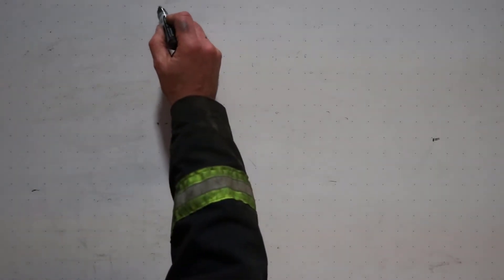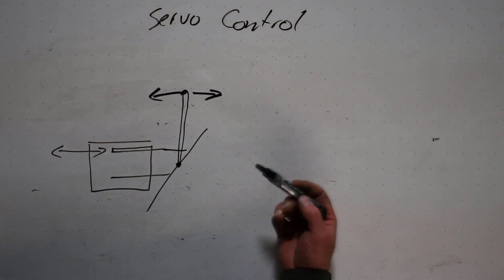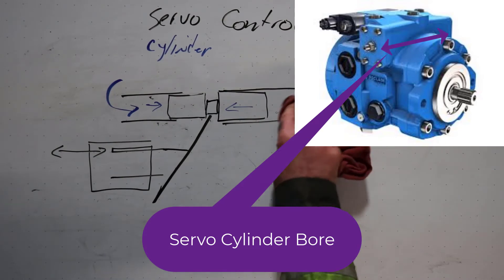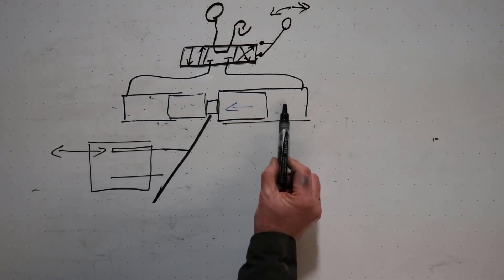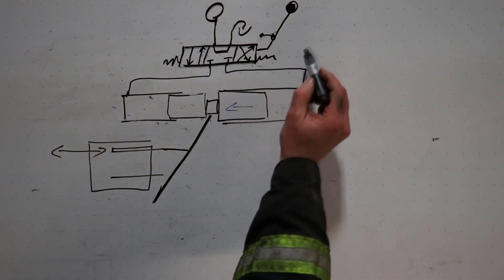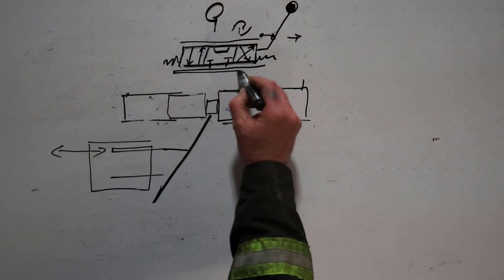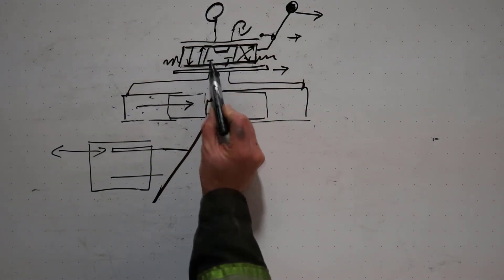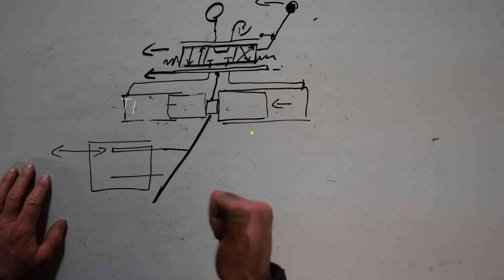What is Hydraulic Servo Control?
Simple drawing explanation of servo controlled axial piston pump